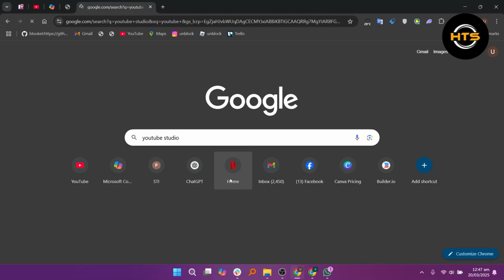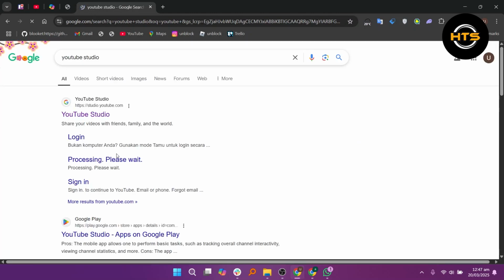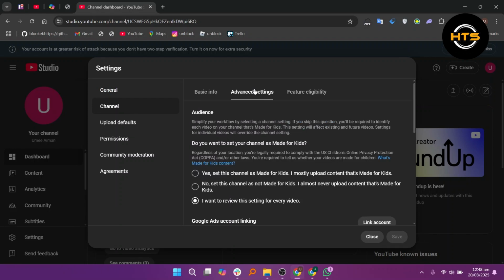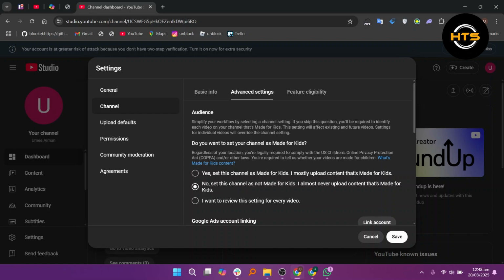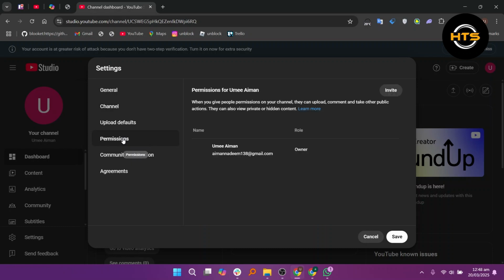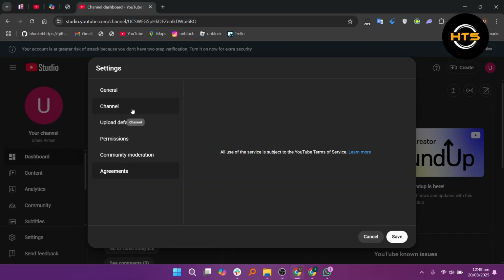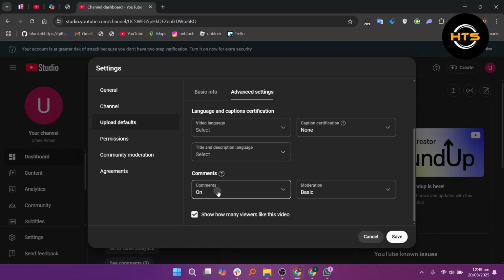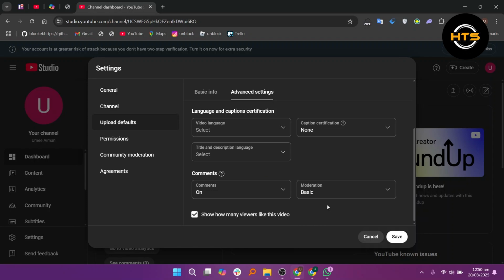How To Fix YouTube Comments Not Showing Up PC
Hey everyone! Welcome to this how to fix not seeing comments on YouTube video tutorial.

If you want to know how to fix can't see comments on YouTube and how to fix comment section on YouTube, this video is for you.

In this video, we will show you how to fix YouTube comment section not showing up.

The steps on how to fix comments not showing up on YouTube is easy.

After watching this video, you will find out how to fix YouTube comments not working and how to fix YouTube comments disappearing.